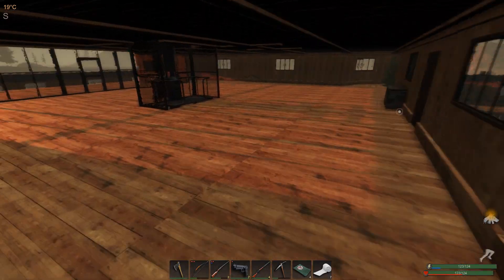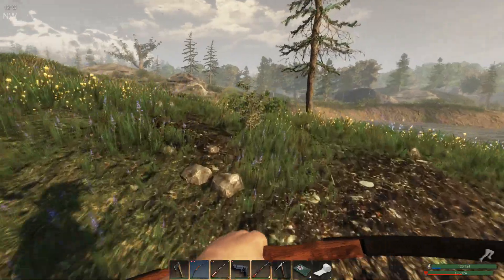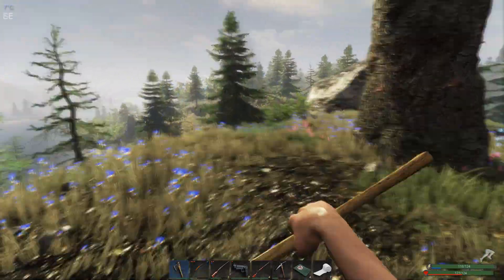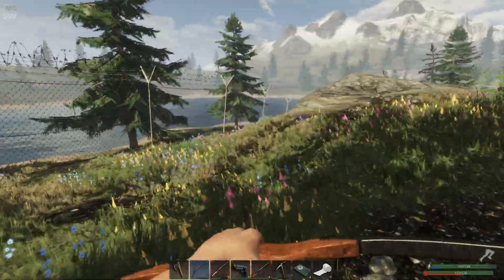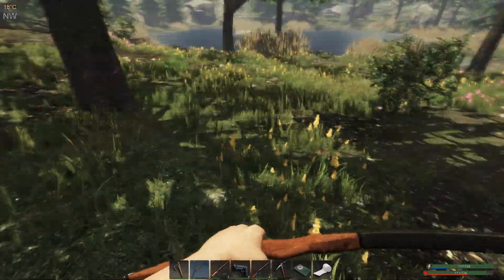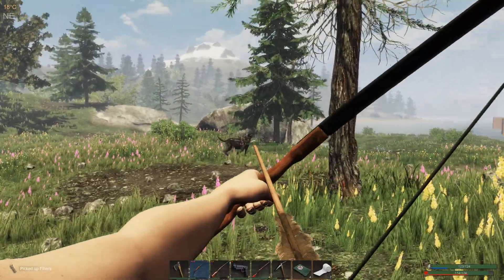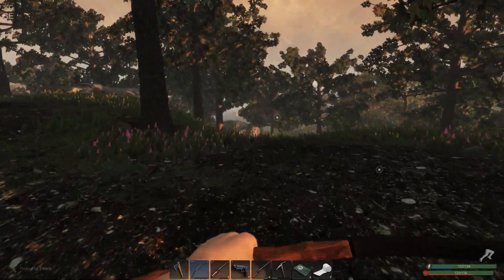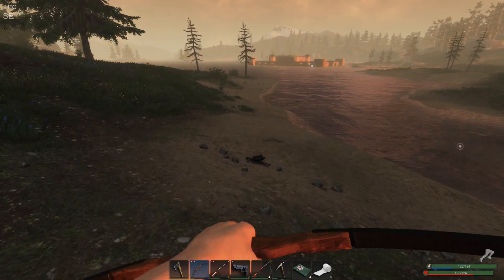Some Sad News | Subsistence | Season 2 | Episode 193